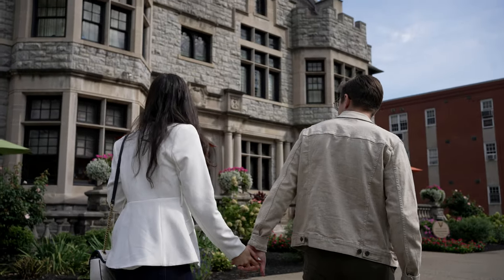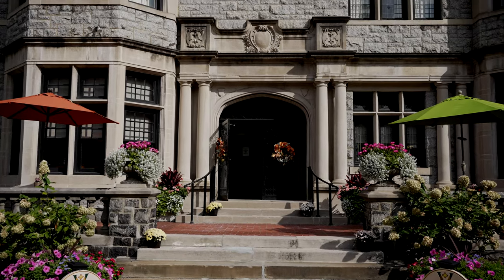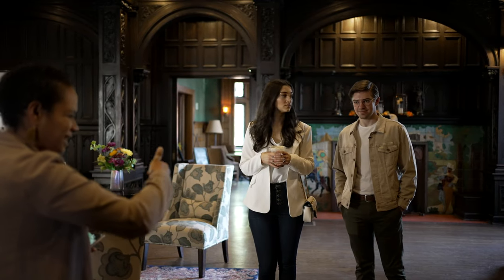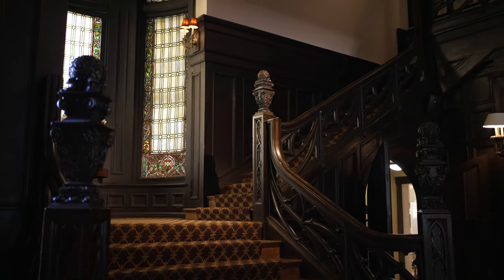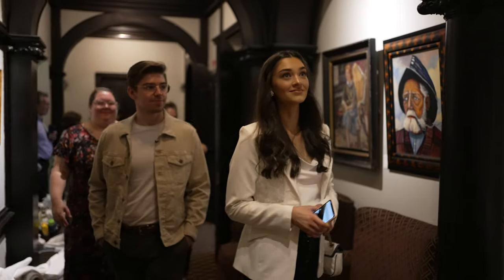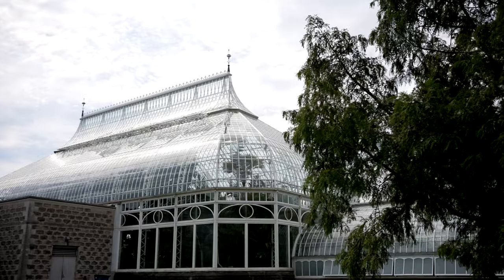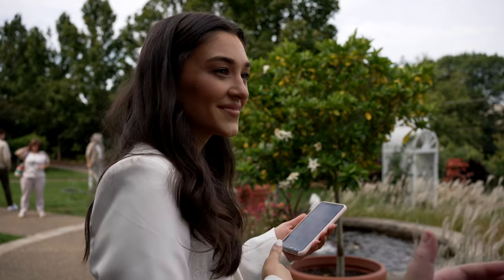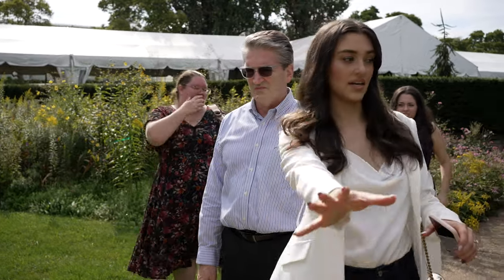Our Wedding Venue Walkthrough!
We are officially less than one year out from our wedding! Come take a peek into our wedding day! Jake and I walked through our wedding venues with the incredible team of creatives that are helping to make our wedding dreams a reality, and Wiley Wedding Films captured the entire thing! So many emotions but most of all, excitement & anticipation for the next year ❤️

Video Credit: Wiley Wedding Films , wileyweddingfilms.com ,

Reception Venue: Mansions on Fifth Luxury Hotel , mansionsonfifth.com ,

Ceremony Venue: Phipps Conservatory & Botanical Gardens , , phipps.conservatory.org/